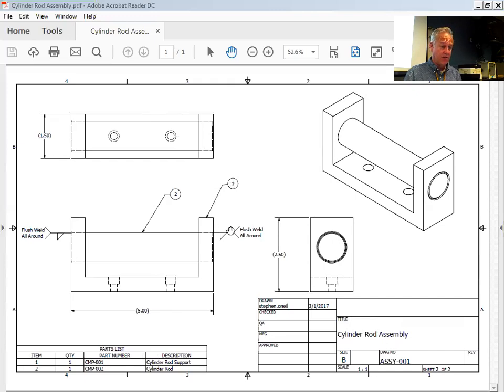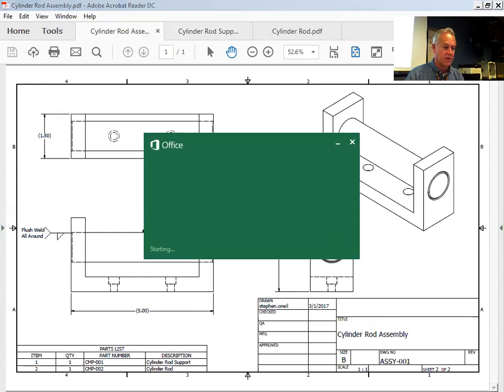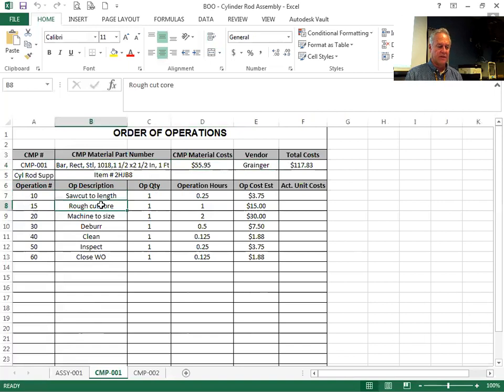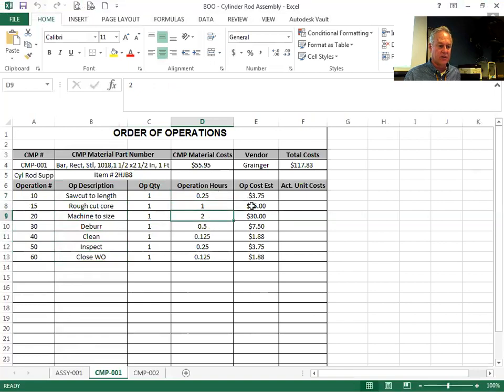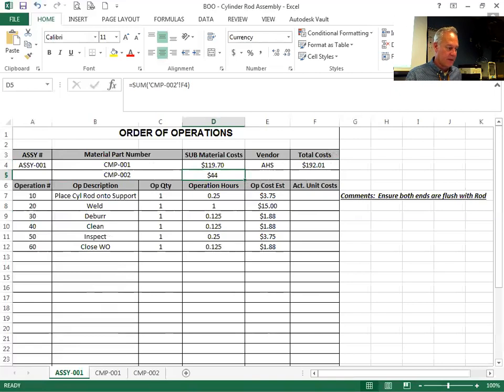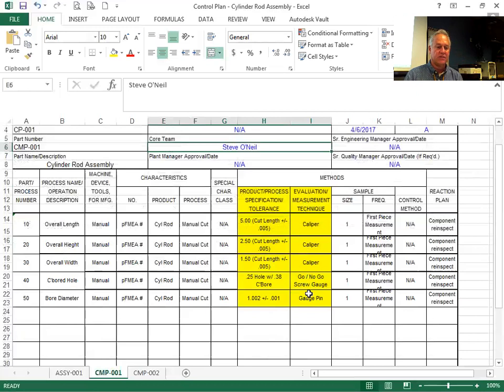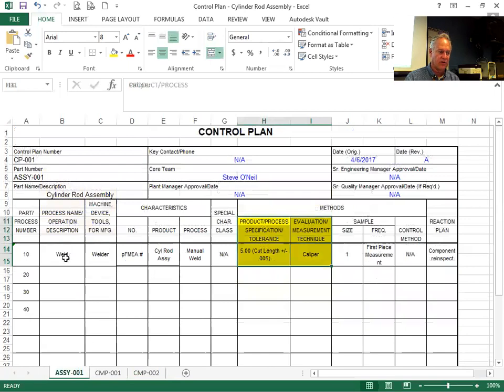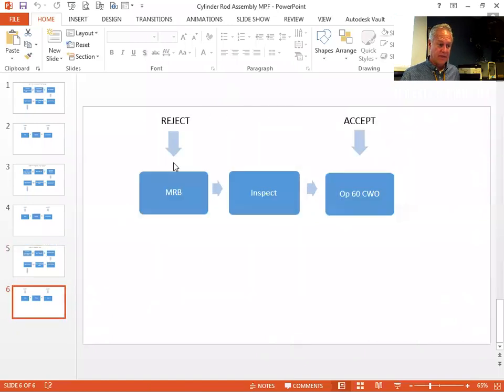Introduction to manufacturing docs that support our Assemblies in Inventor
Apply Procedures to Create Manufacturing documentation to successfully build that of a 3D Model and Assembly.